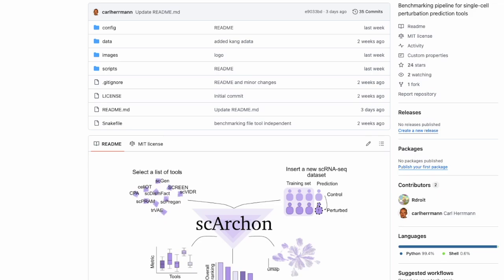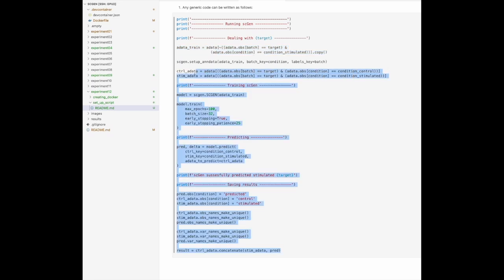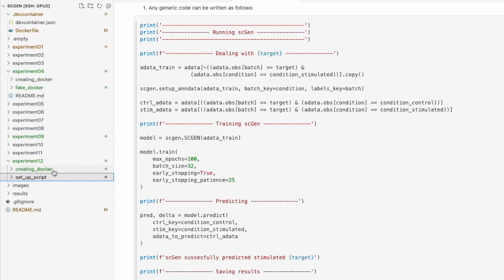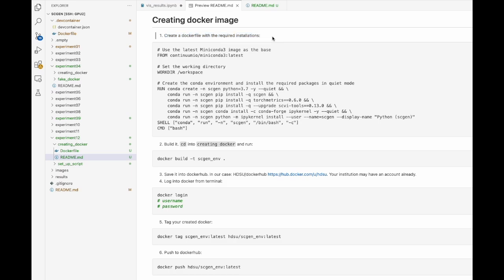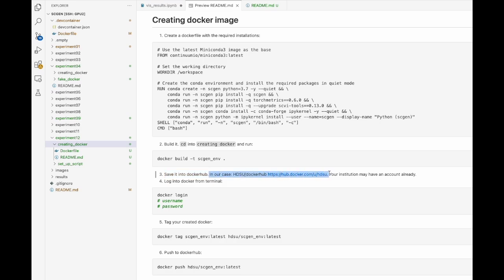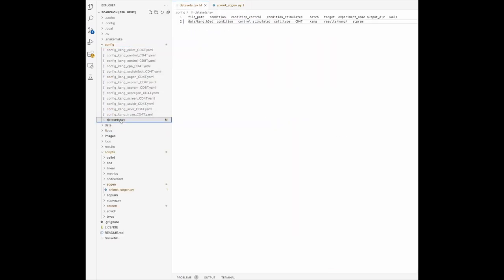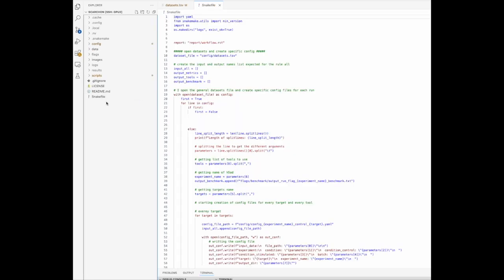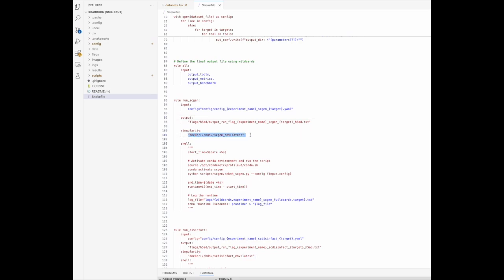scArchon: how to add a new tool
In this video we are going to show how to add a new tool to the scArchon pipeline.